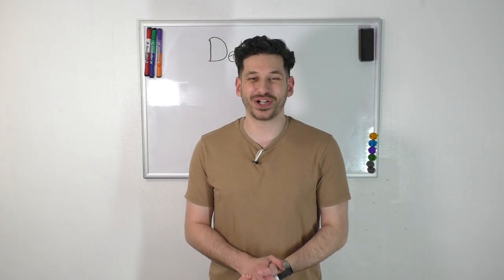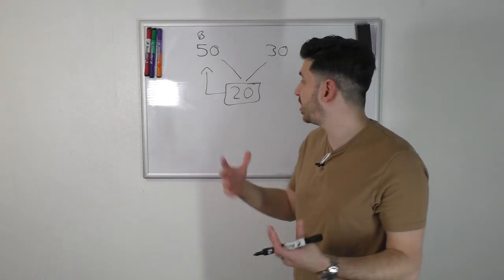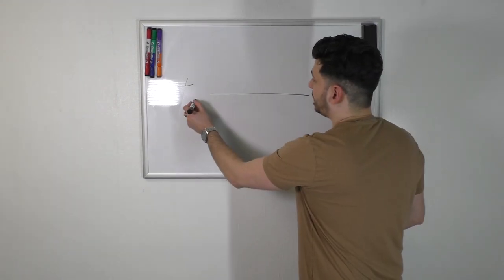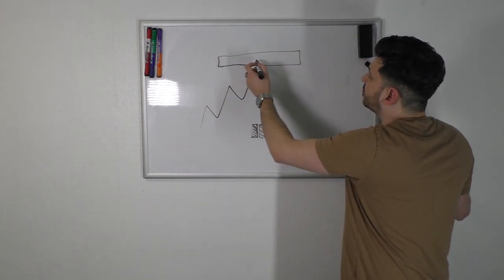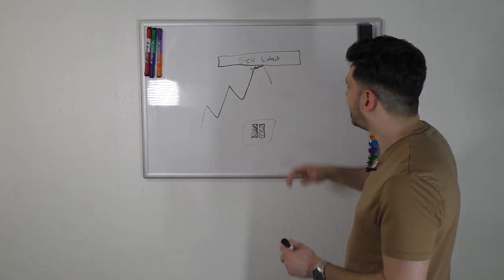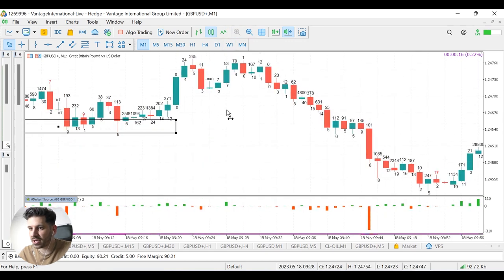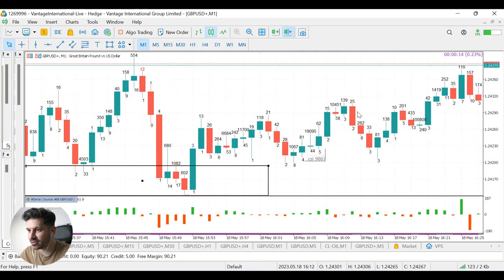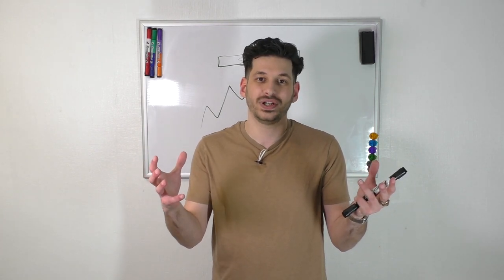Mastering Delta Volume in Forex: Spotting Traps, Absorption & Decoding Market Participants!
Dive deep into the concept of Delta Volume in forex trading with our comprehensive guide, titled 'Mastering Delta Volume in Forex: Spotting Traps, Absorption & Decoding Market Participants!' Delta Volume is the difference in contracts traded between buyers and sellers, and understanding it can significantly enhance your trading decisions.

In this enlightening video, we unpack how to interpret Delta Volume effectively, focusing not just on the quantity, but more importantly on the effectiveness of each contract and the resistance from the opposite side. Learn how to spot stop hunts and traps using Delta Volume, and understand the phenomenon of absorption, where heavy buying or selling doesn't translate into a corresponding market move.

Additionally, we'll shed light on the distinct behaviors of aggressive and passive market participants and how their actions influence the forex market. This video is a must-watch for anyone looking to boost their forex trading skills and strategies.